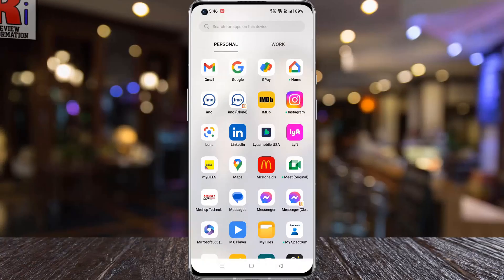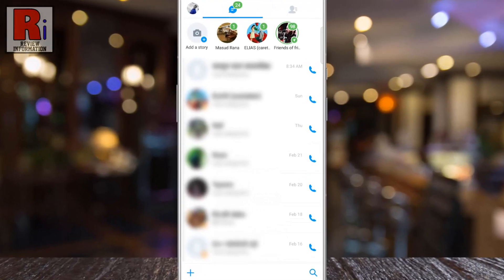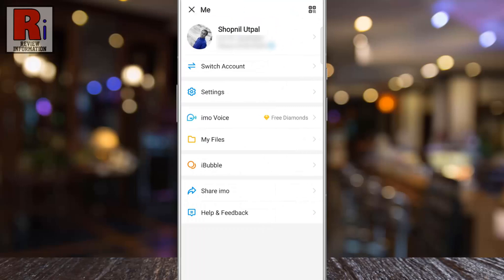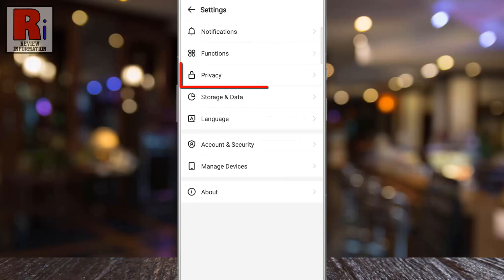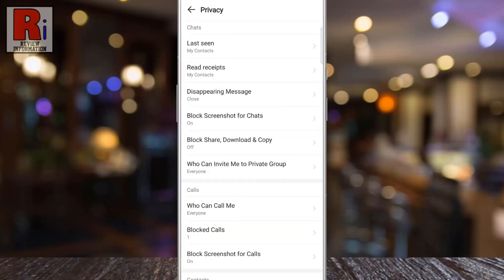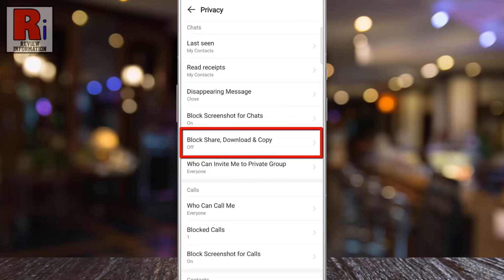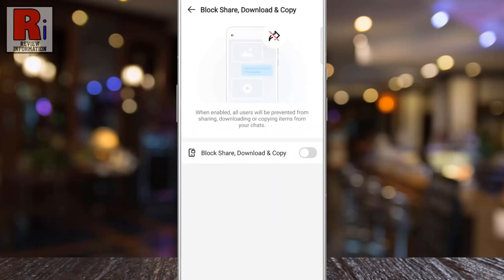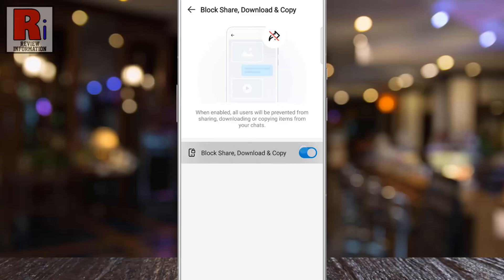How to Block Sharing, Downloading or Copying Items from Your Chats on Imo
In this video I will show you, Block Sharing, Downloading or Copying Items from Your Chats on Imo.

Open imo on your phone. Tap on your profile icon from the top left corner of the screen. A menu will open. Go to settings. Then select privacy. Here you will see the new update, block share, download & copy. If you do not see this option, you need to update your imo app. Now tap on it. Then simply tap the slider to turn it on. From now on, all users will be prevented from sharing, downloading or copying items from your chats.